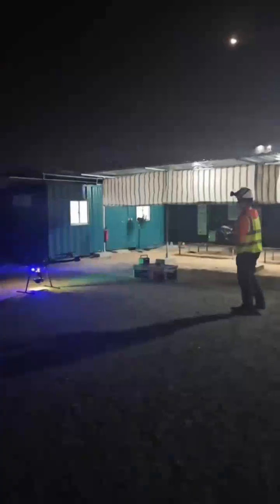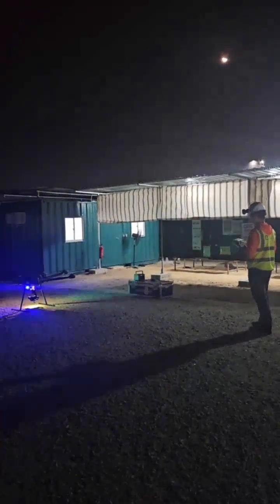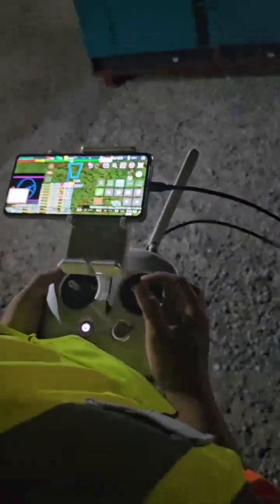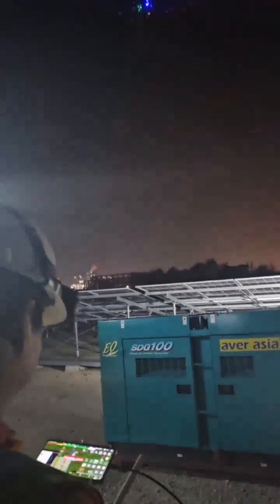Drone electroluminescence (EL) inspection procedure (string inverter)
In this video, we walk you through the complete procedure for conducting a Drone Electroluminescence (EL) inspection on a solar PV plant using string inverters. You'll see how current is injected into selected strings, how the drone captures high-resolution EL images at night, and how safety and quality protocols are followed throughout the process. This method enables fast, non-invasive detection of cell-level defects across large solar farms, improving both inspection efficiency and accuracy.

Whether you're a solar engineer, O&M provider, or just curious about advanced solar diagnostics, this video gives you a clear, step-by-step look at how string-inverter-based drone EL inspections are done in the field.